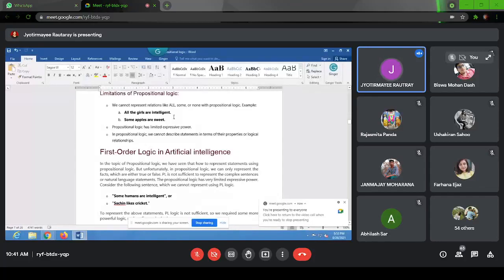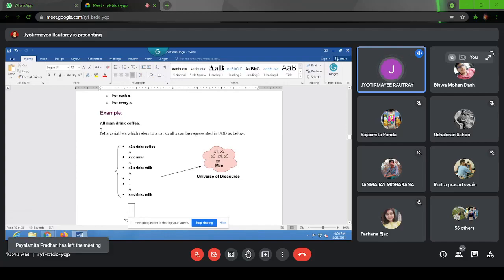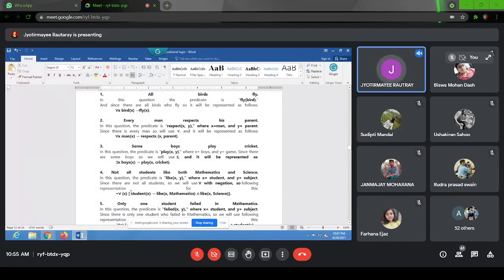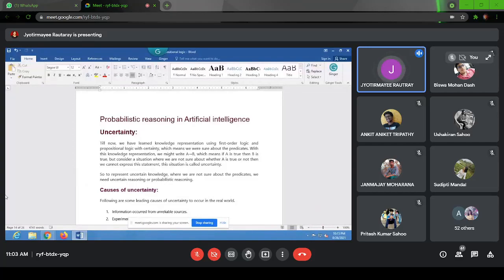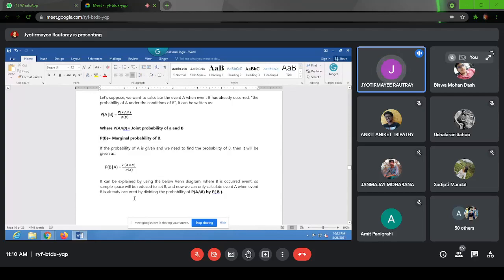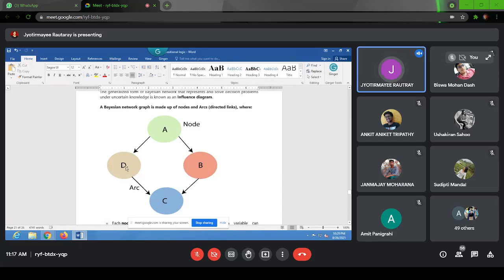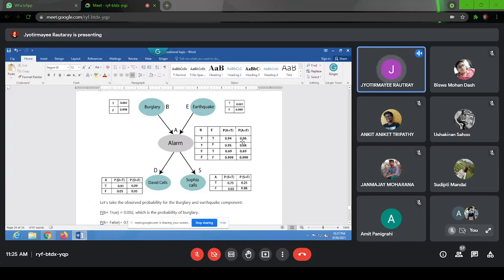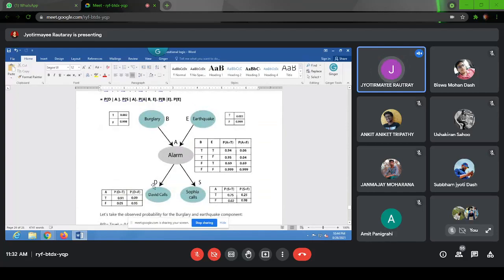3 /9 /21 ai